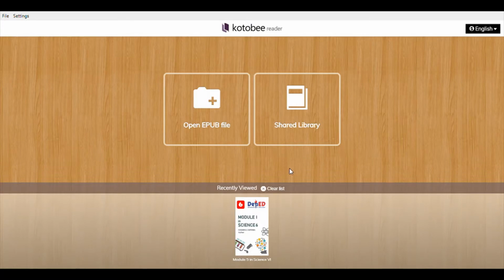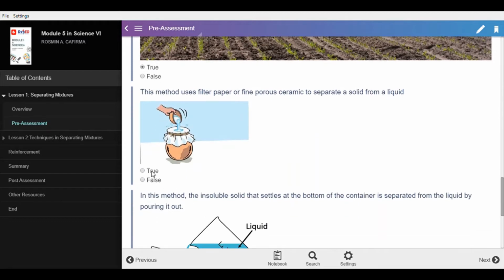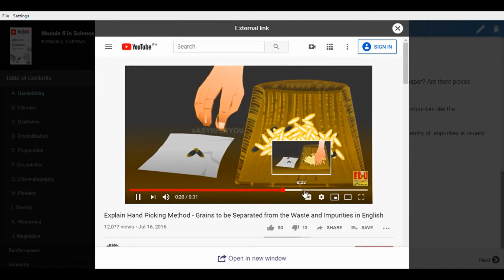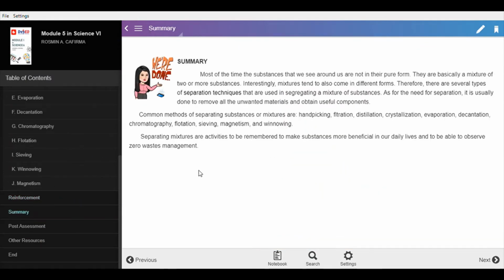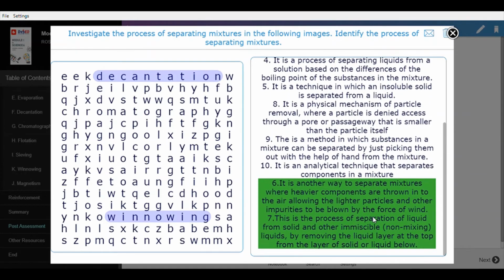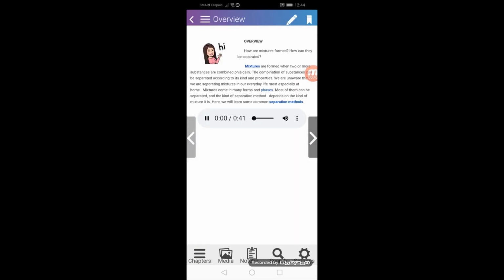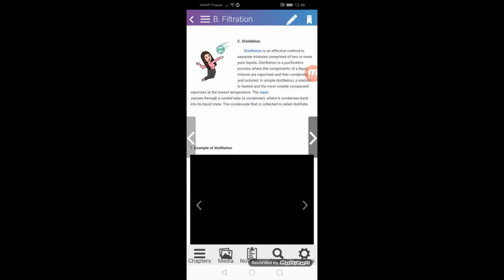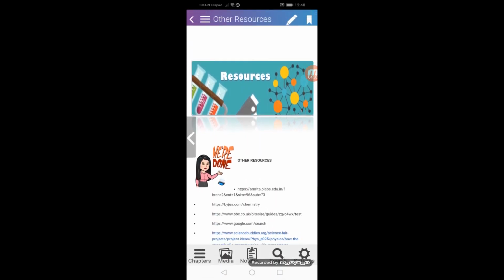Features of Ebook on the Methods of Separating Mixtures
Hi! To enjoy the Ebook on the Methods of Separating Mixtures, please follow these steps.

1. or
"Kotobee Reader" in Playstore for Android Phones and Tablets.

2.  Download "Module 5 in Science VI.kpub2" located in

3. Open "Kotobee Reader" to enjoy the Ebook.

I will be glad to know your insights! You may share them by leaving your comments below.